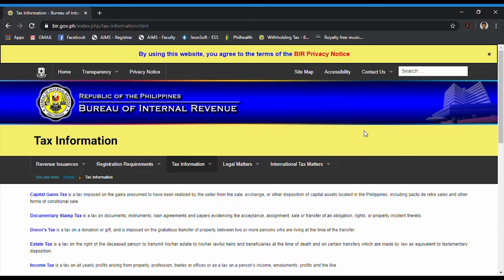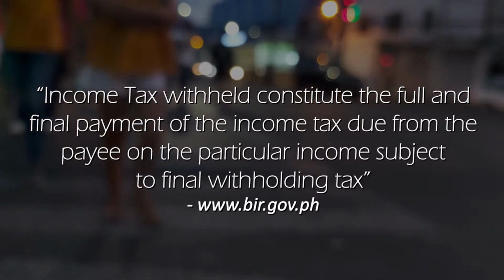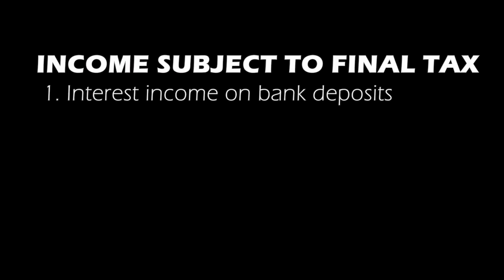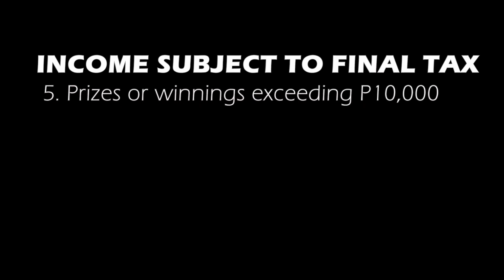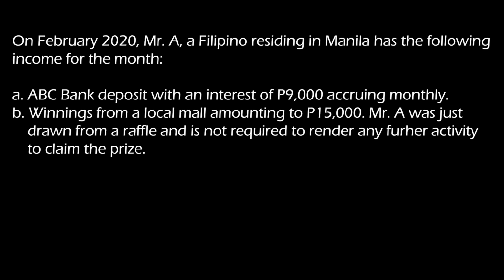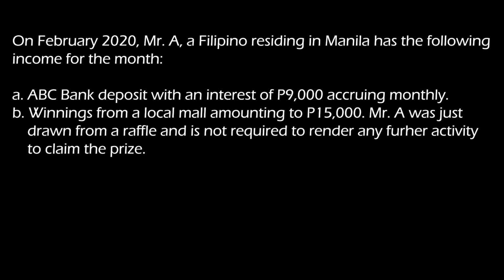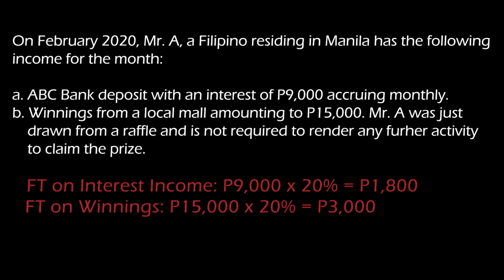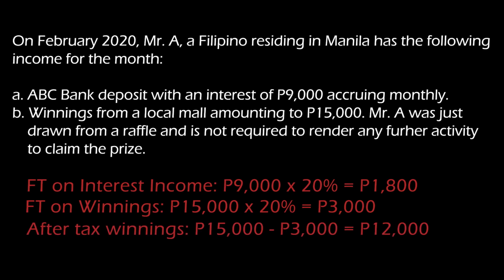Final Tax Explained (TRAIN LAW)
This tutorial talks about Final Taxes, its nature and how to compute it.
1. Define what is final tax
2. Discusses general nature of final tax
3. Differentiate passive income vs. active income
4. List the income subject to final tax
5. State the deadline of filing and BIR froms in filing